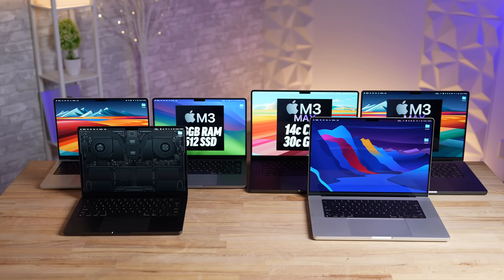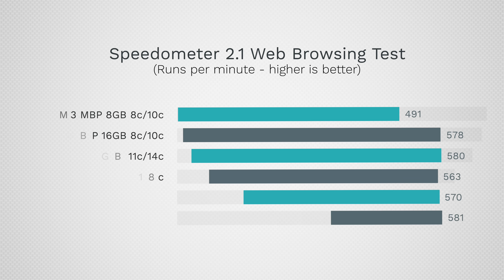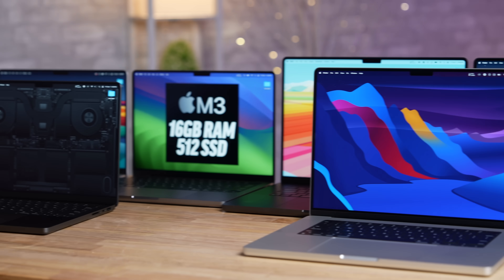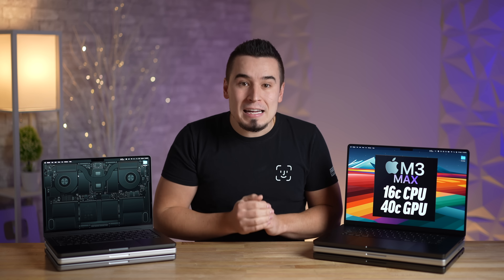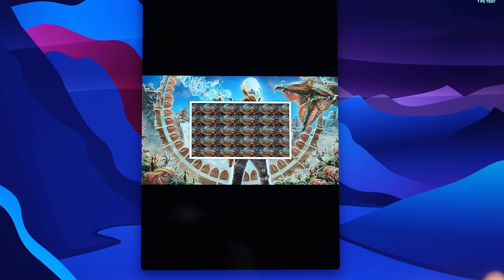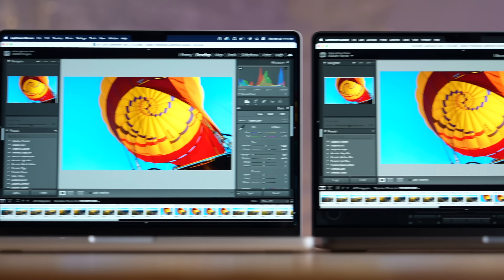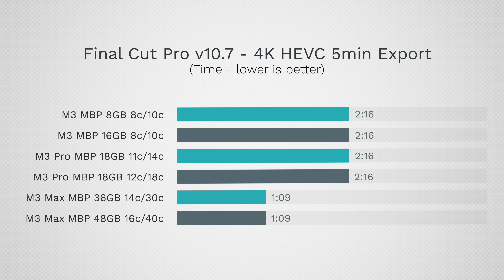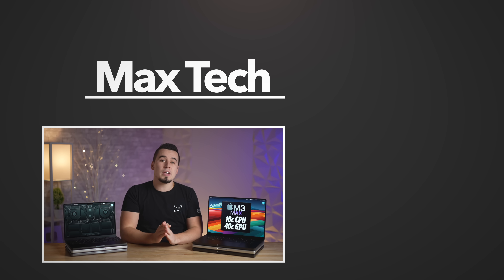M3 vs M3 Pro vs M3 Max - FINAL Performance Comparison!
We compare 6 configurations of the M3, M3 Pro and M3 Max MacBook Pros, with 6 BAR CHARTS ON SCREEN AT THE SAME TIME!
THIS is the MacBook you should buy right now ($200 OFF)

Best deals on new Macs on Amazon ⬇️
M3 14" MacBook Pro ($100 OFF)
M3 Pro 14" MacBook Pro ($200 OFF)
Upgraded M3 Pro 14" MBP ($200 OFF)
14" M3 Max MacBook Pro ($200 OFF)
16" M3 Max MacBook Pro

Timestamps ⬇️
M3 vs M3 Pro vs M3 Max - 00:00
All specs on screen - 0:37
SSD Speed Test - 0:58
Geekbench 6 Single-core - 0:58
Speedometer 2.1 Web Browsing - 1:17
Geekbench 6 Multi-core - 1:31
GB6 Multi-score per dollar - 1:48
Cinebench 2024 CPU - 2:12
Cinebench CPU per dollar - 2:30
Figma Web Design - 2:50
Logic Pro Music Production - 3:08
14 vs 16" Thermal Design - 3:26
Xcode 15 Benchmark - 3:43
Geekbench 6 GPU - 4:37
Geekbench GPU per dollar - 4:59
Wild Life Extreme Gaming - 5:24
Cinebench 2024 GPU - 5:54
Blender 3D Rendering - 6:14
Lightroom Classic Photo - 6:46
8GB vs 16GB M3 Stress Test - 7:04
Final Cut Pro HEVC Export - 7:46
Final Cut Pro Canon R5 8K RAW - 8:15
Which M3 MacBook Pro to Buy? - 8:36